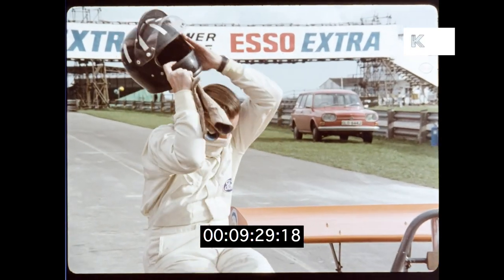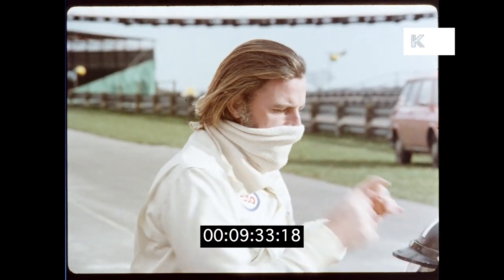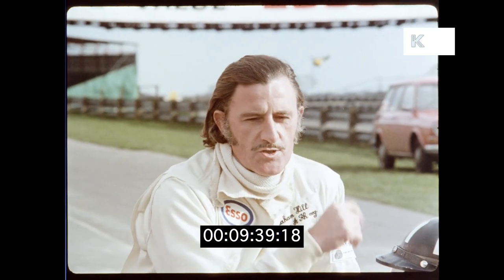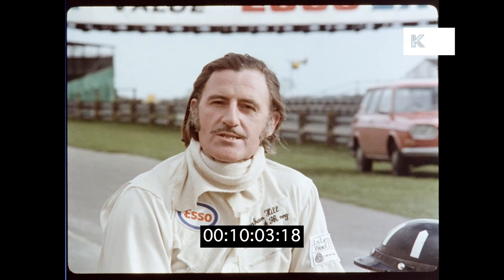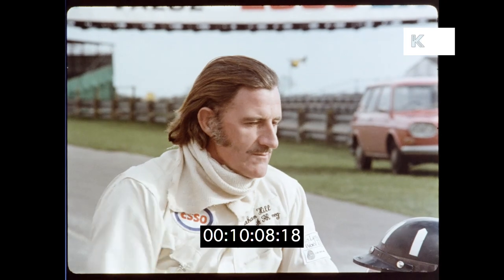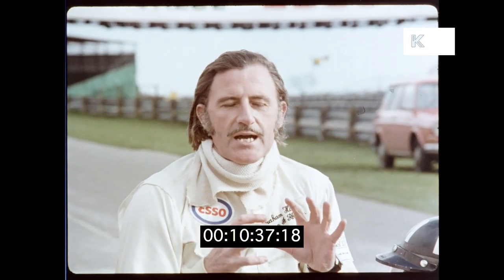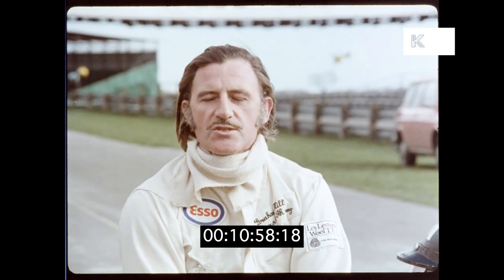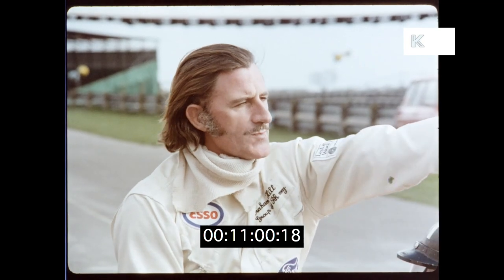1972 Graham Hill on Formula Two Racing, HD | Kinolibrary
1972 Graham Hill on Formula Two Racing from the Kinolibrary Archive Film Collections. To order the clip clean and high res or to find out more Clip ref CHX847.

Graham Hill takes off his gloves and helmet. Hill talks to camera says he was driving a Formula Two Brabham racing car, explains Formula Two.